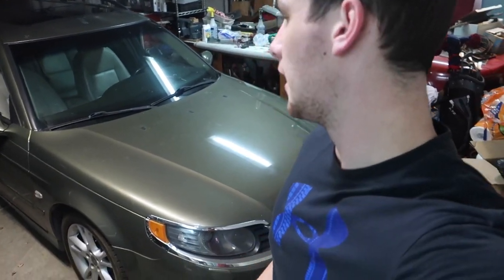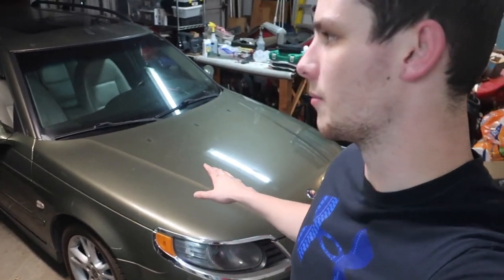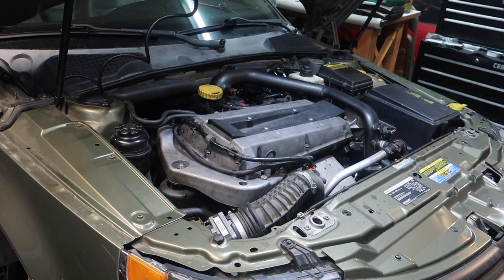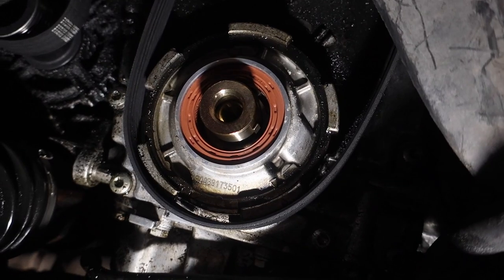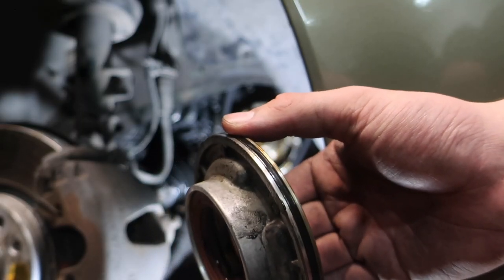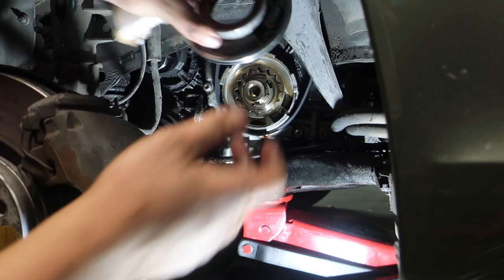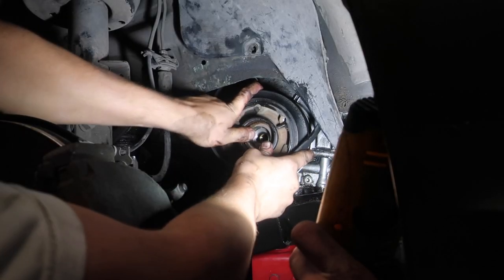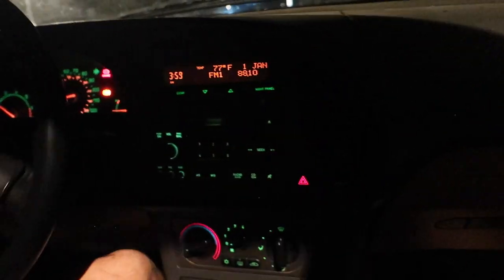Fixing an Oil Leak on My 9-5! (Front Crank Seal and O-Ring Replacement)